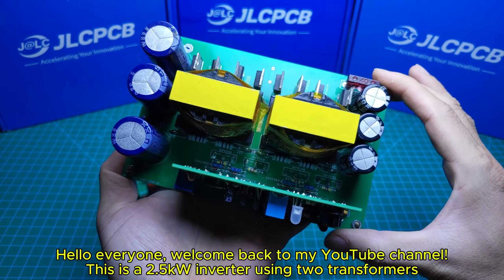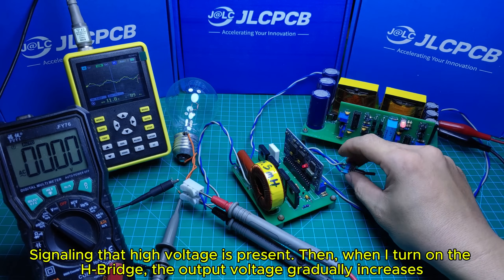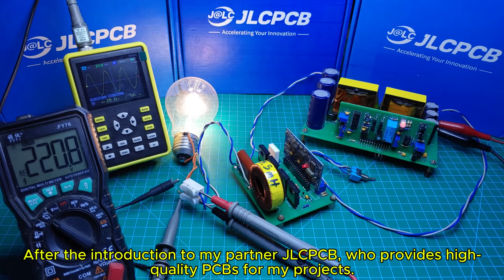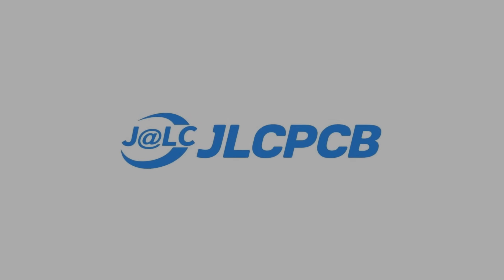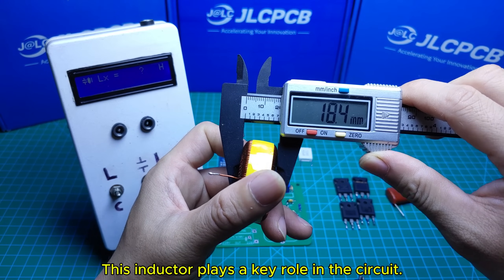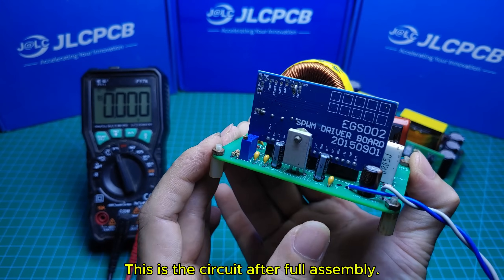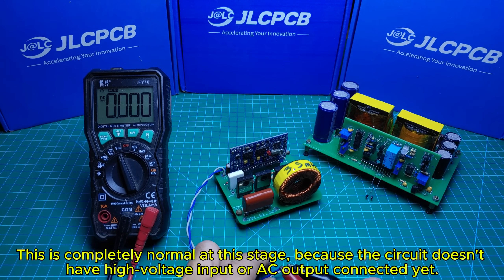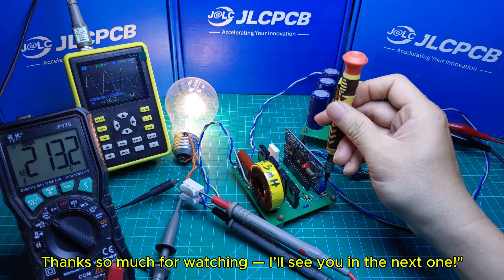DIY 2.5kW Pure Sine Wave Inverter Using H Bridge & 2 Transformers | JLCPCB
►Hello friends, Today I will share with you DIY 2.5kW Pure Sine Wave Inverter Using H Bridge & 2 Transformers JLCPCB.